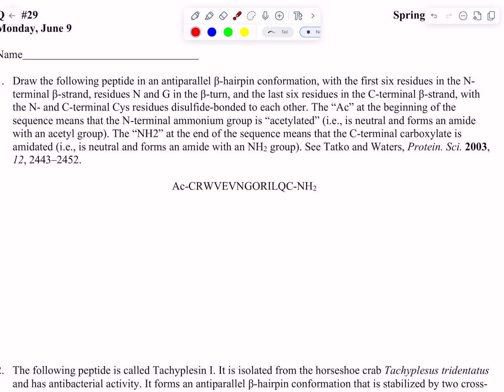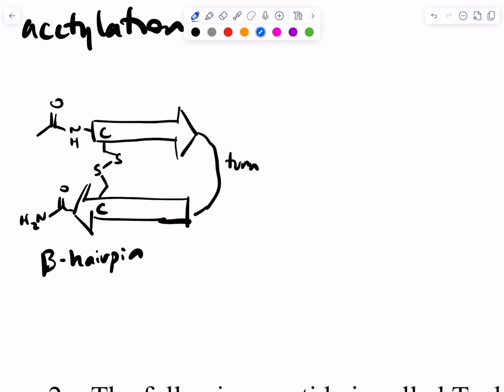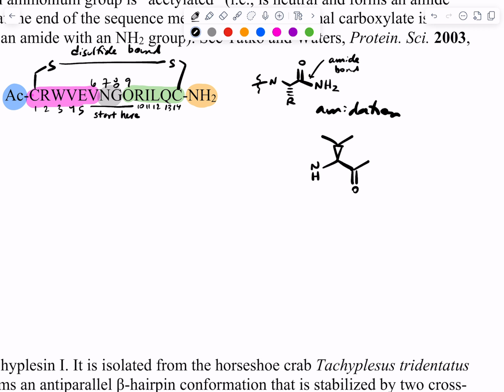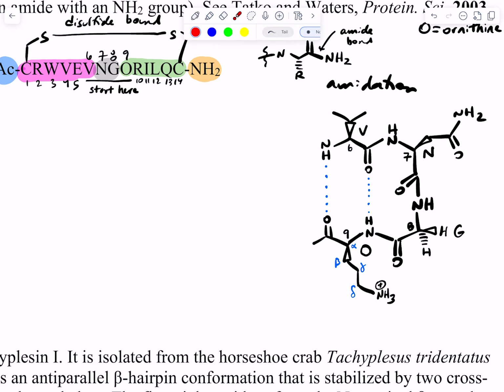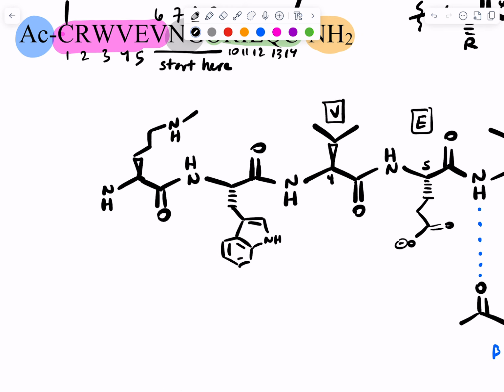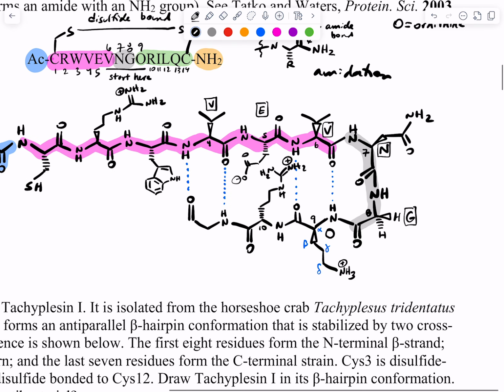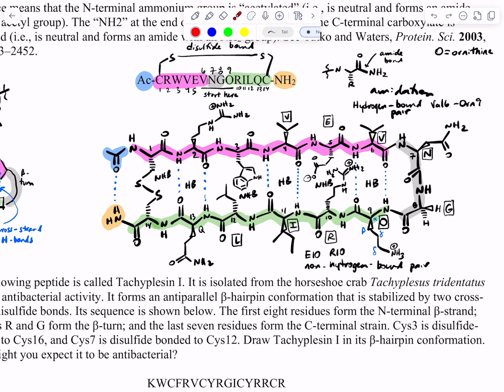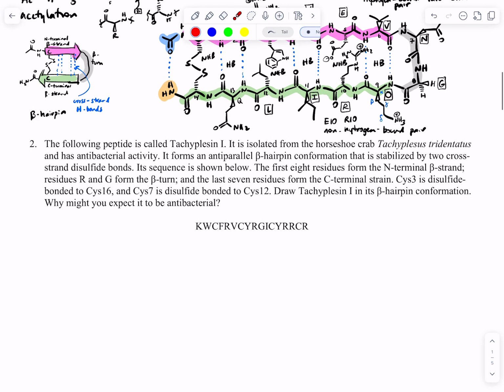Sp2025 285 L29 Jun 9 Part 1